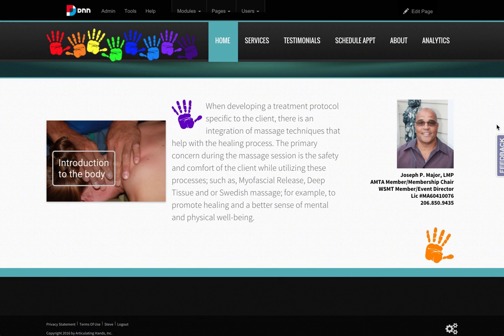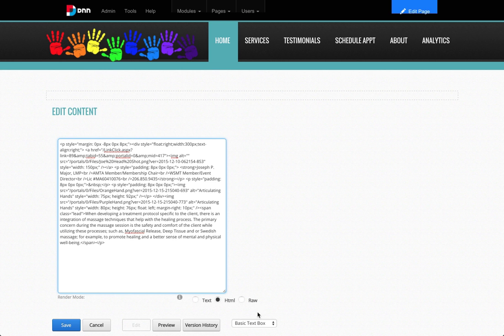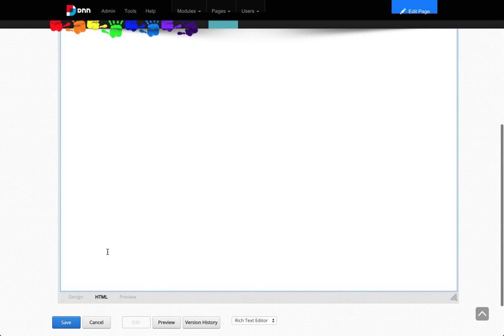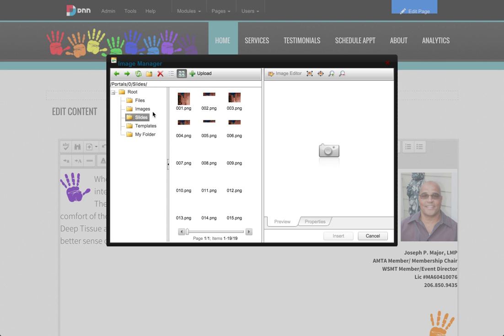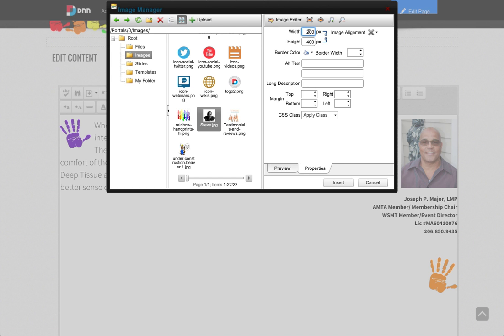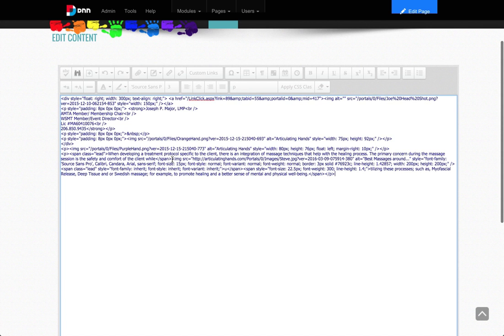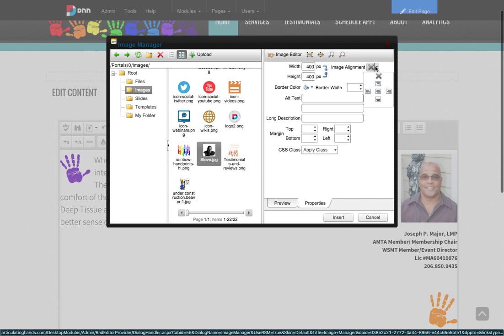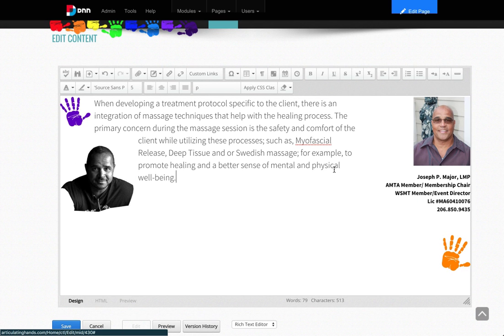Art Hands 01